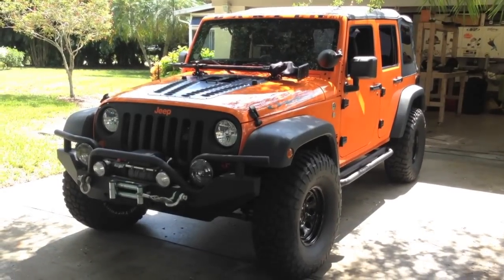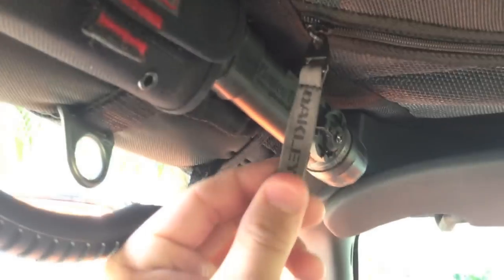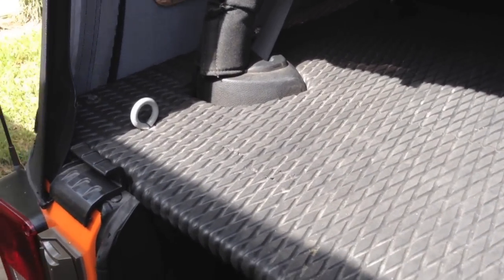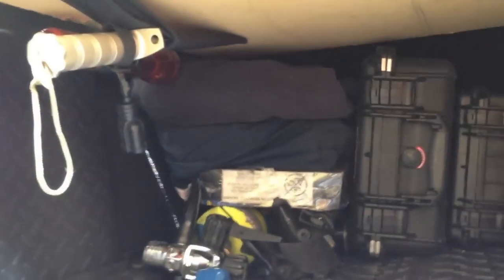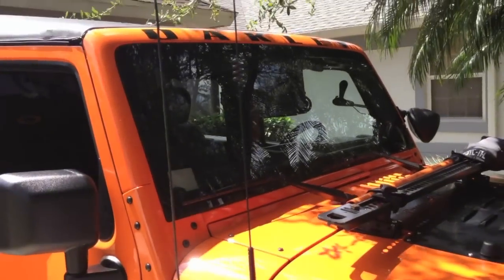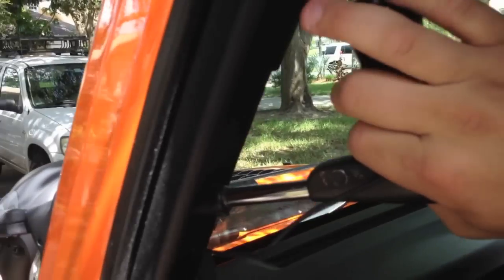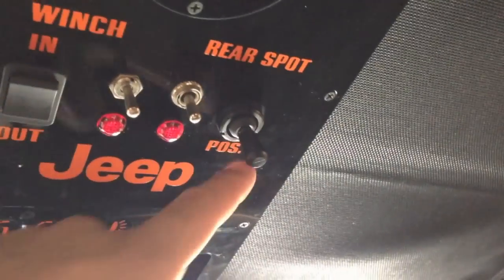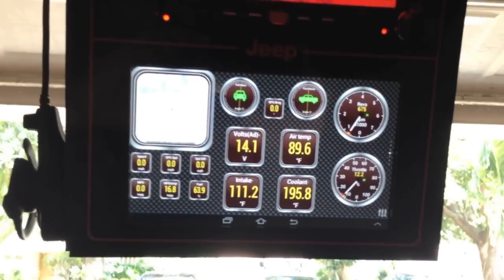Jeep Wrangler Oakley Edition Walk Around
People asked for a video of a walk around of my jeep. So Here it is.